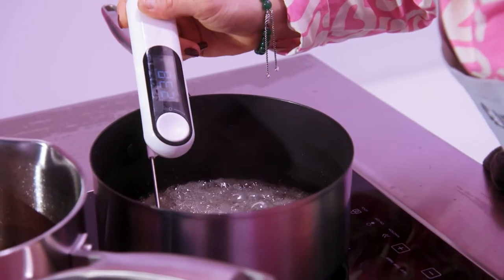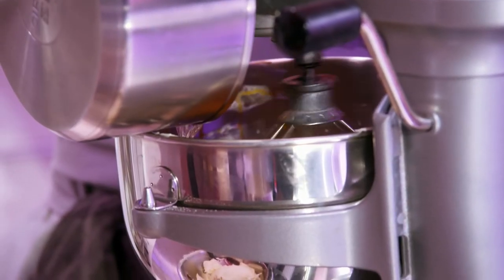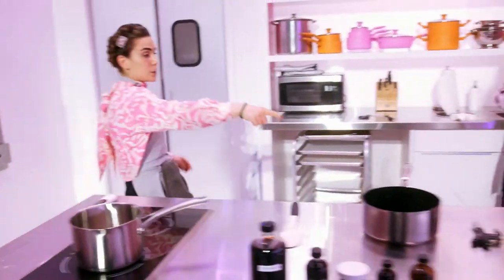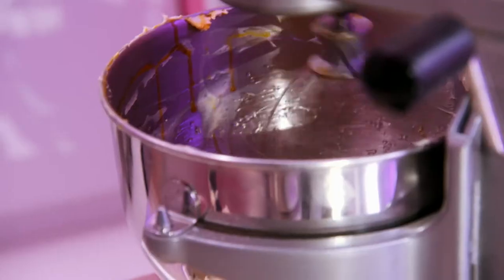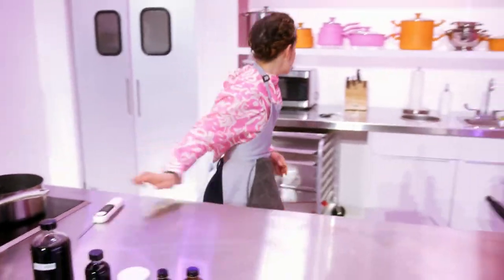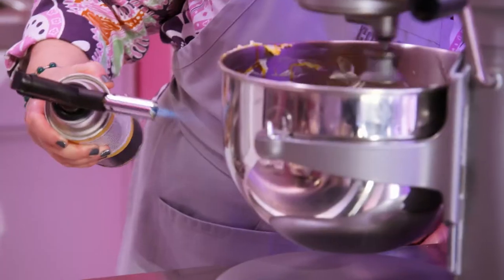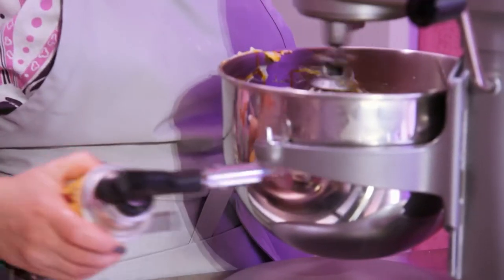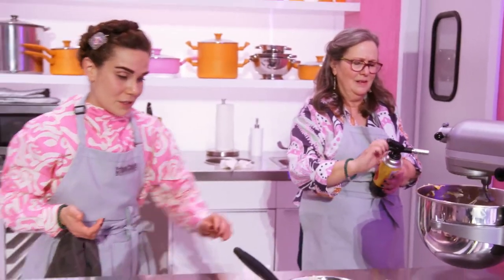Pouring Sugar Syrup Causes Major Problems | Season 1 Ep. 8 | CRIME SCENE KITCHEN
Ken Jeong joins this week's episode and watches the teams bake. In this clip pouring sugar syrup starts to cause problems.

Each episode of this cooking competition, hosted by Joel McHale, begins at the scene of the crime -- a kitchen that was just used to make an amazing mouthwatering dessert that has since disappeared. The chef teams of two are challenged to scour the kitchen for clues and ingredients to figure out what was baked. Next, each team must duplicate the recipe based on their guess for celebrity judges chef Curtis Stone and cake artist Yolanda Gampp. To take the $100,000 prize, the competing dessert makers will need to prove they have the technical know-how, imagination and problem-solving skills needed to decode and re-create incredible desserts and cakes from across the world.